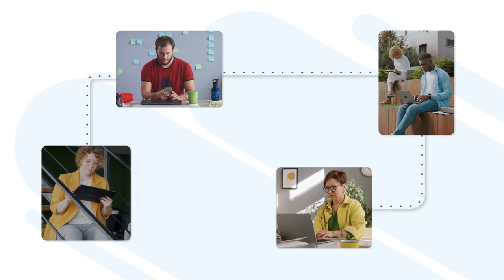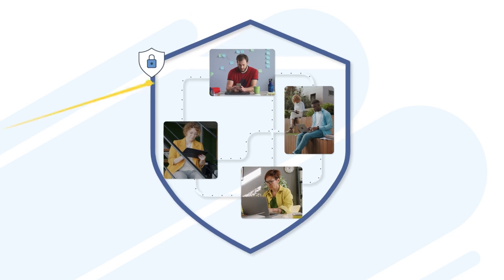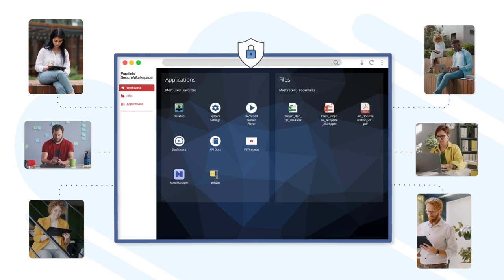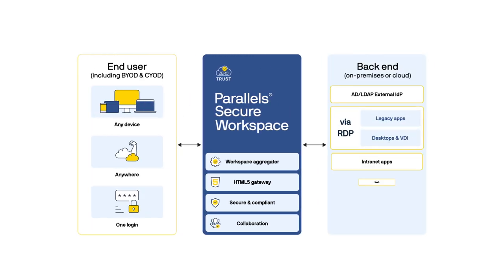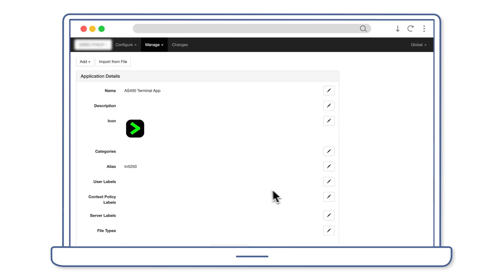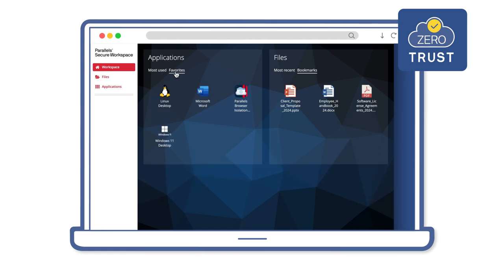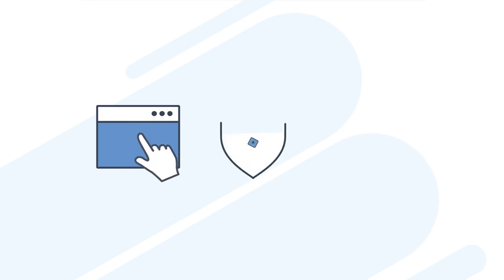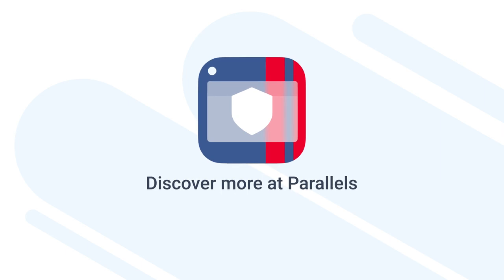What is Parallels Secure Workspace?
Parallels Secure Workspace is a unified workspace that offers Zero Trust secure access to your company software and files in a browser.
- Access legacy and Web apps
- Access local office Desktops
- Access company file shares
- Zero Trust
- Any Device (incl. B/CYOD)
- Any Cloud